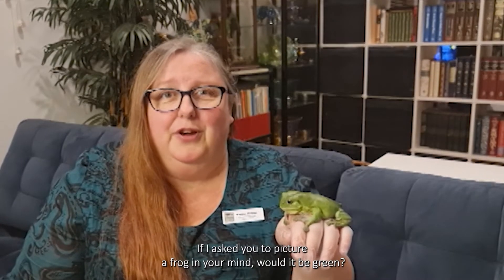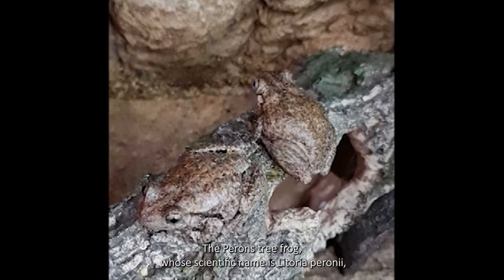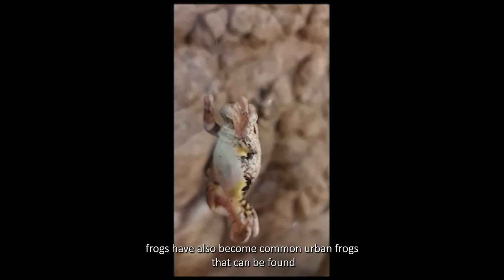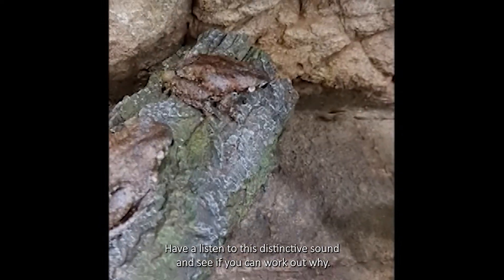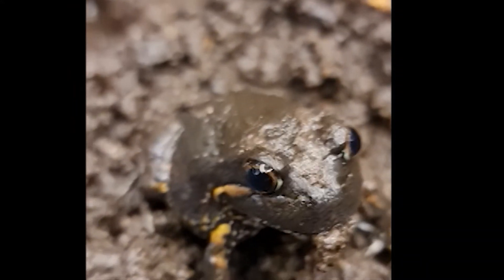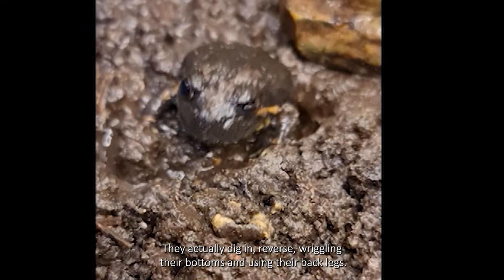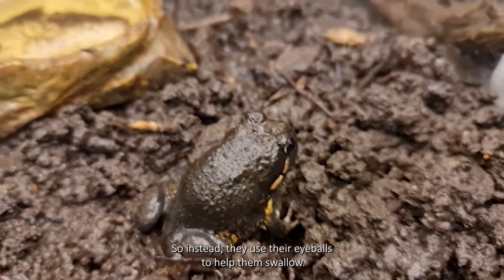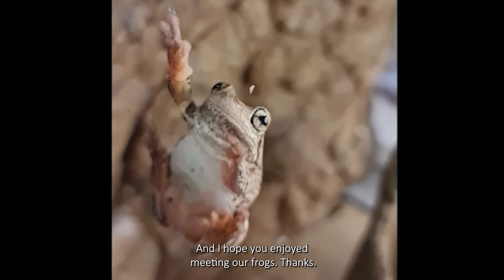Friendly Frogs activity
Learn all about our friendly amphibian - the frog.